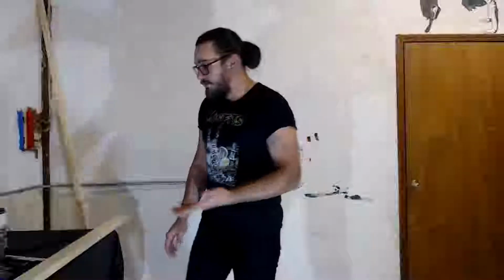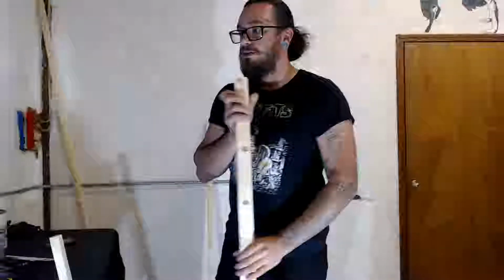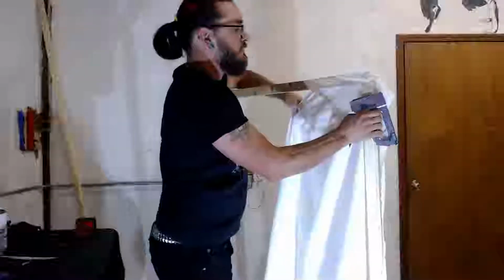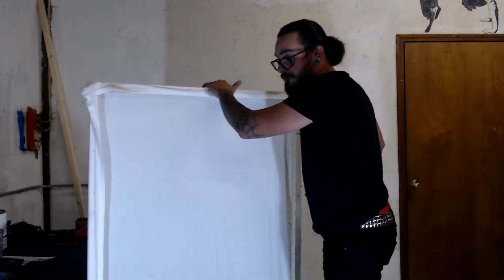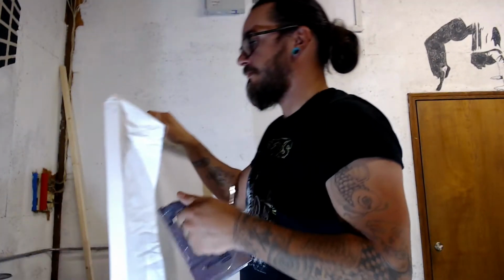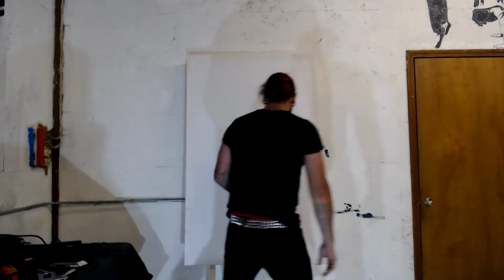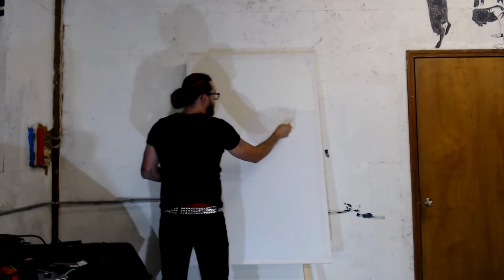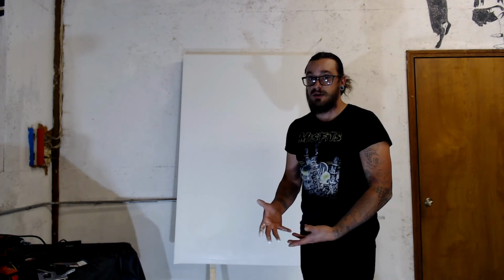panelbuild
step by step video on how to build my cheap panels